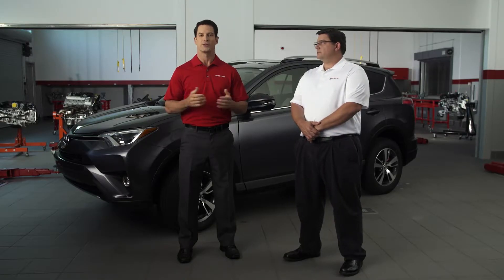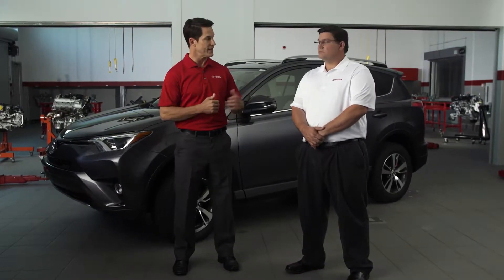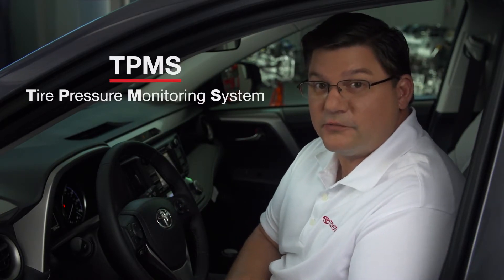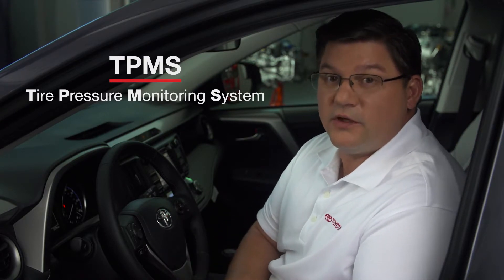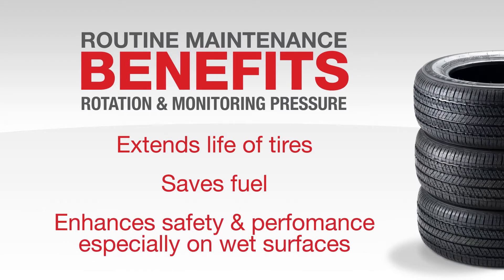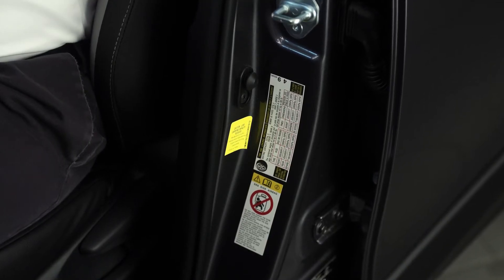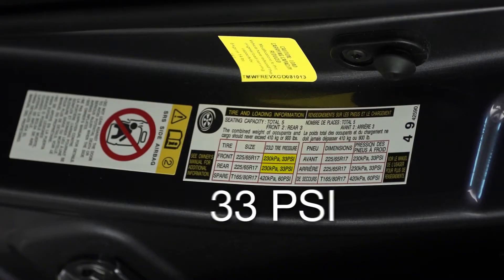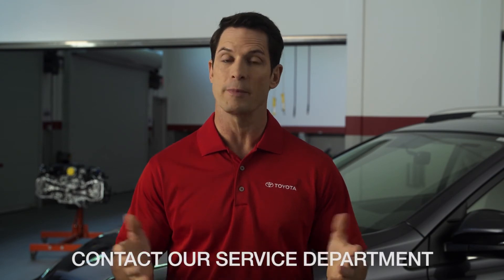What is the Tire Warning Light on the dash of your Toyota?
Marietta Toyota
750 Cobb Parkway South